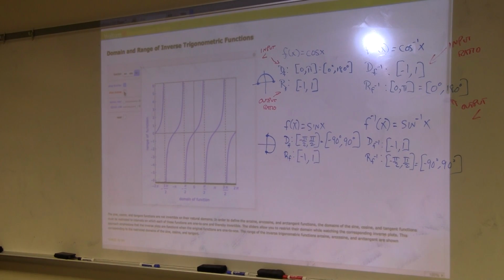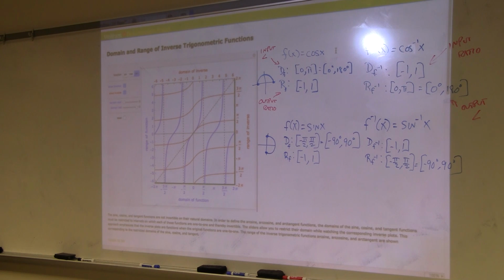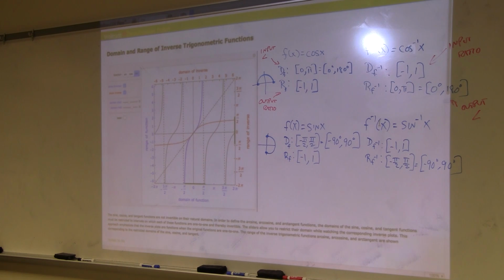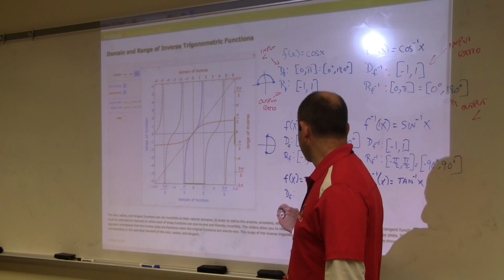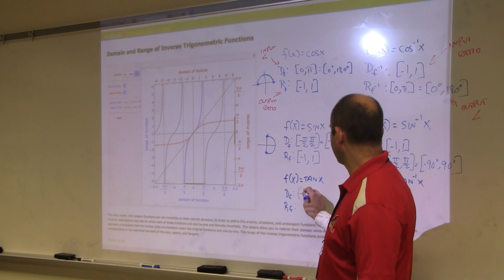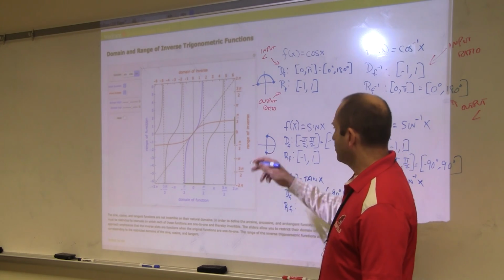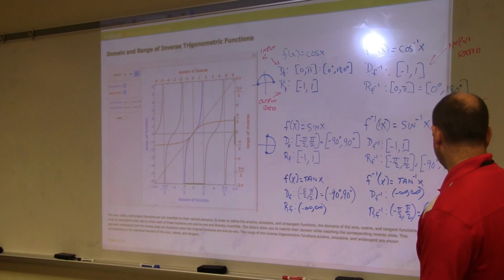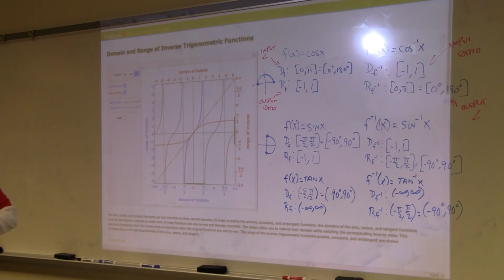Notes Part 3